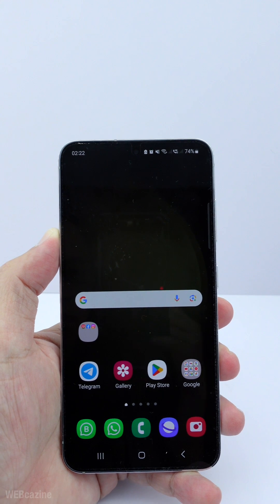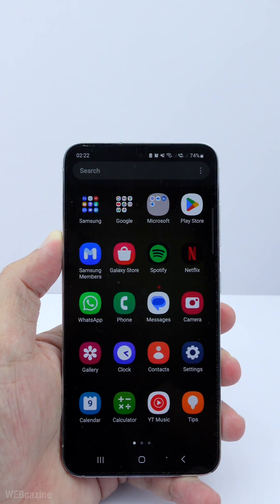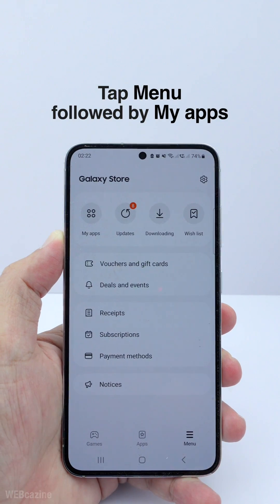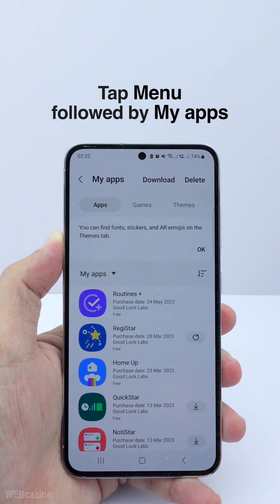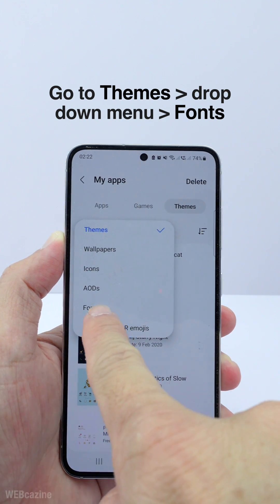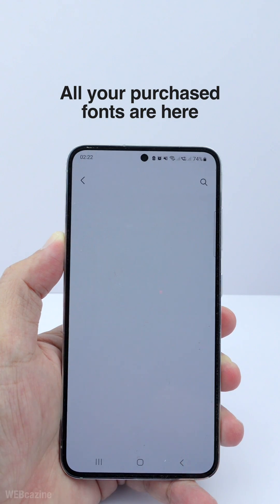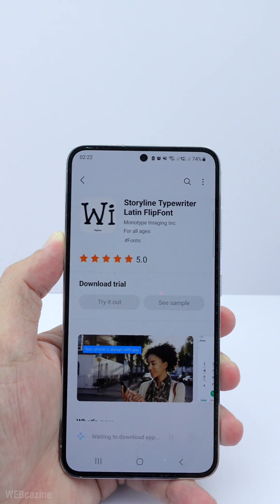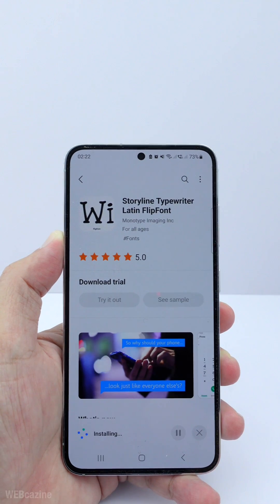How to Find & Download Purchased Fonts on the Galaxy phone?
In this short video, you will learn how to find the fonts that you've purchased on the Galaxy store.